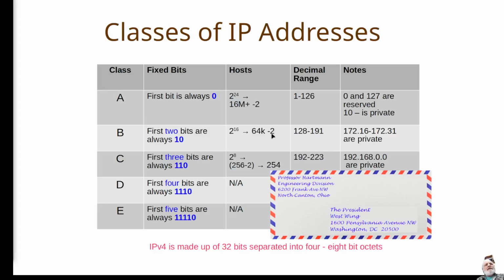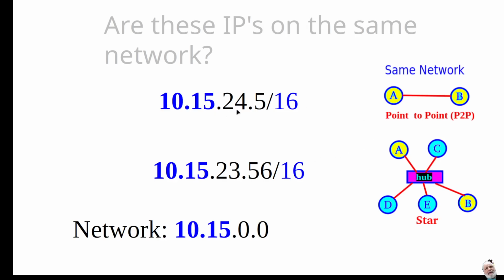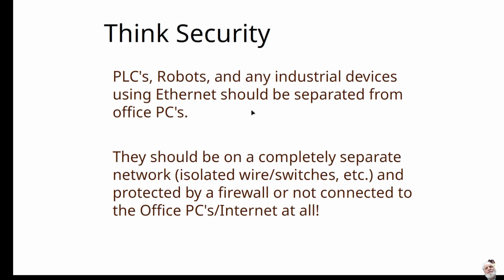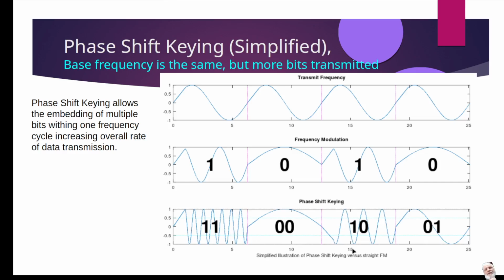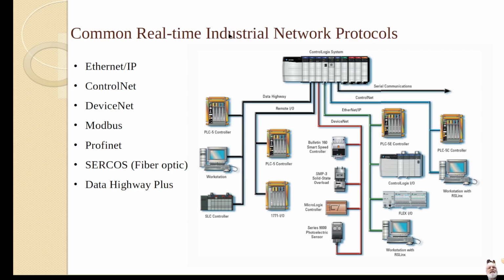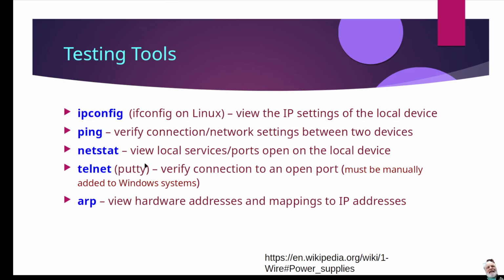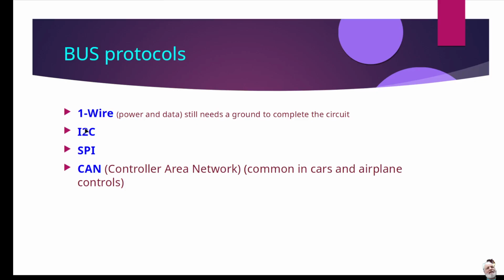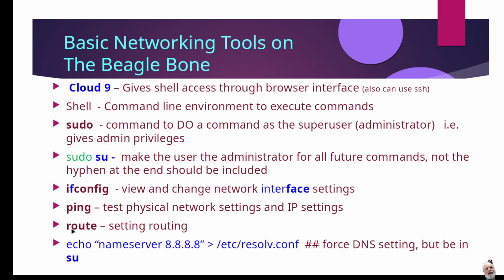IIoT Lecture Module 5: Networking Part 1.2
Classes of IP networks
Wireless protocols
Testing commands

Updated 2/2026